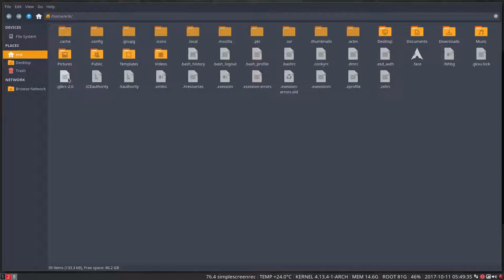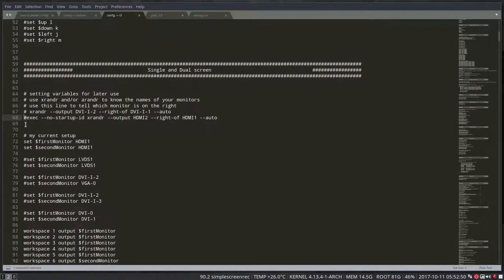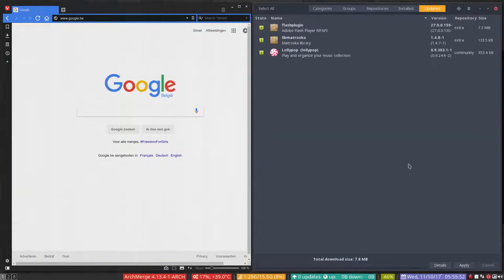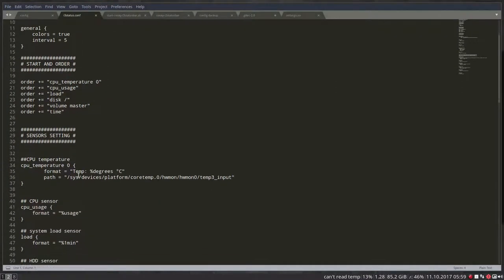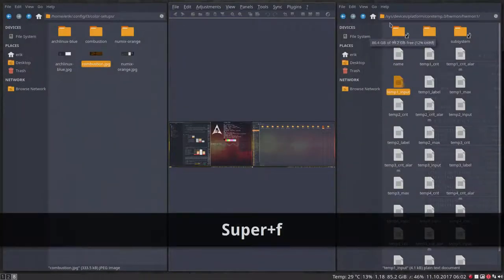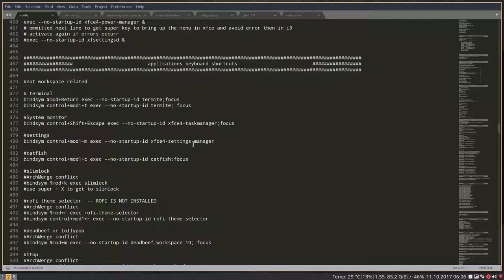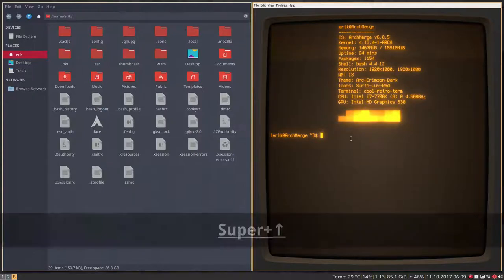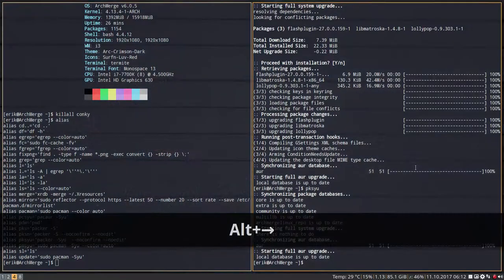ArchMerge : 30 How to theme ArchMerge i3 any way you want